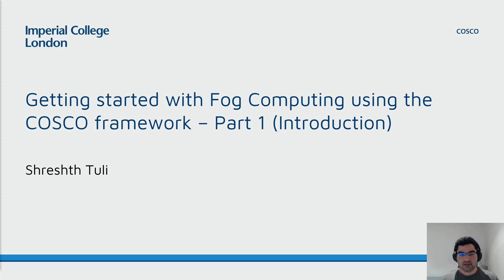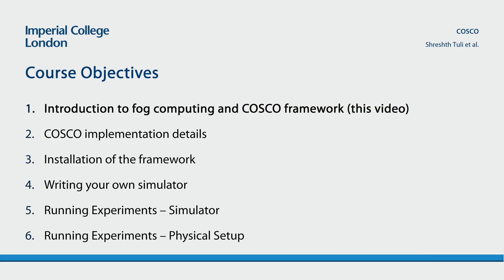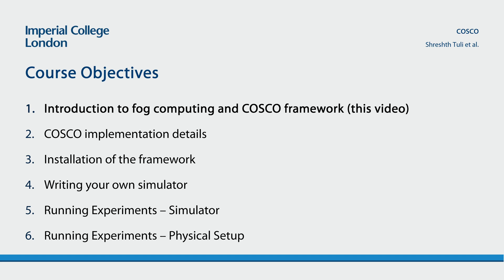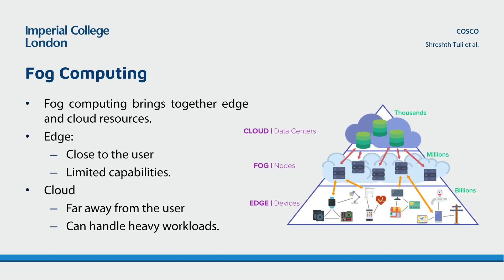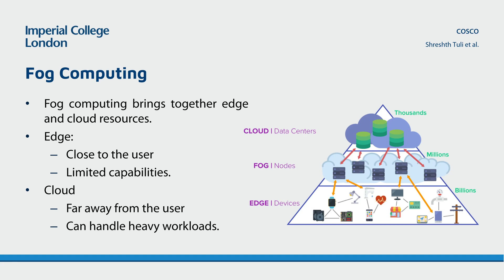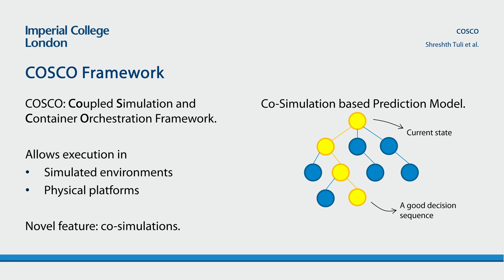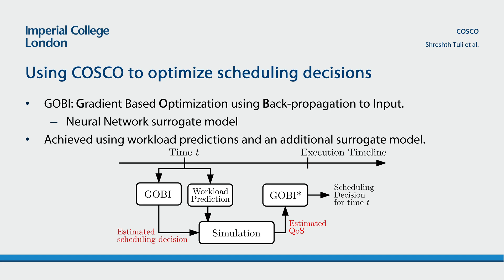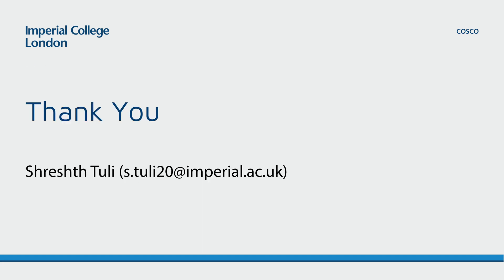Getting started with Fog Computing using the COSCO framework - Part 1 (Introduction)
Hi everyone, this is a short virtual course on how to get started with fog computing using the COSCO framework.

This is based on our work "COSCO: Container Orchestration using Co-Simulation and Gradient Based Optimization for Fog Computing Environments", accepted in IEEE Transactions on Parallel and Distributed Systems (TPDS) 2021.

This part provides a basic understanding of fog computing, particularly on why this new paradigm is a hot topic of research today and how it might impact the world in the coming future. We will also discuss the COSCO framework, how it works and what all functionalities it provides, particularly the co-simulation feature of COSCO.

This work is supported by the EU’s Horizon 2020 program under grant agreement No 825040.